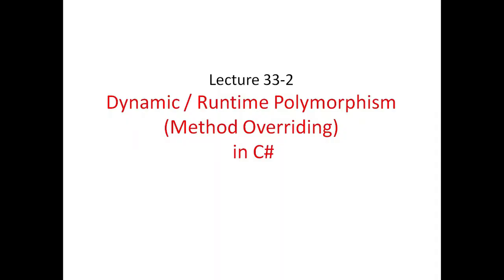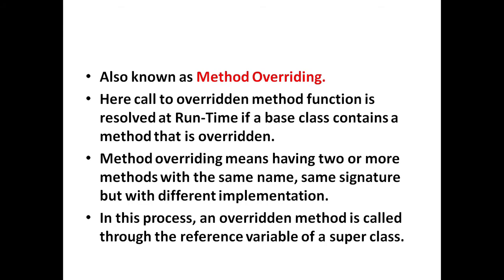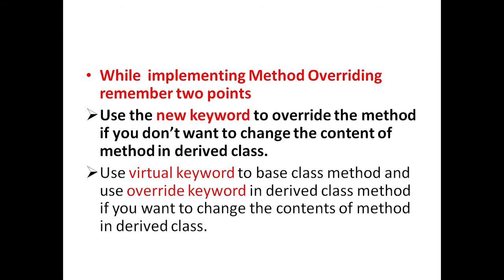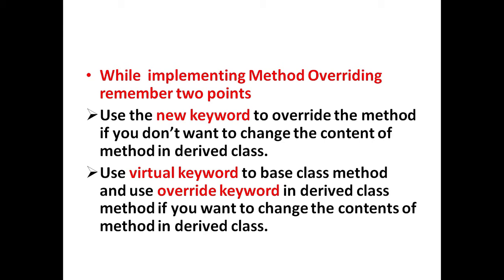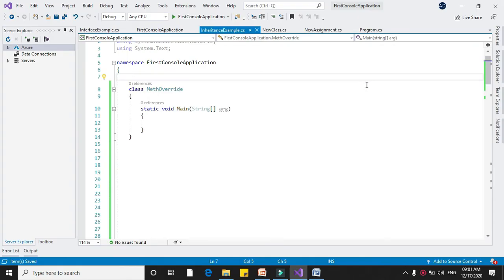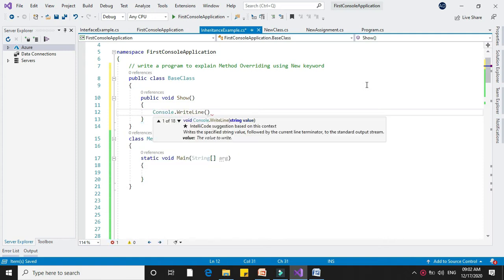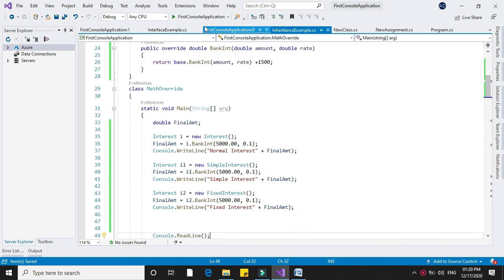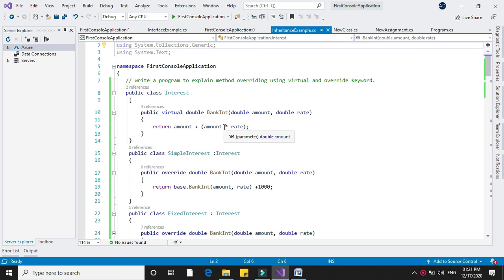Dynamic or Runtime Polymorphism (Method Overriding) in C#